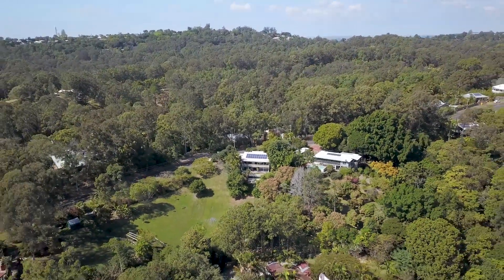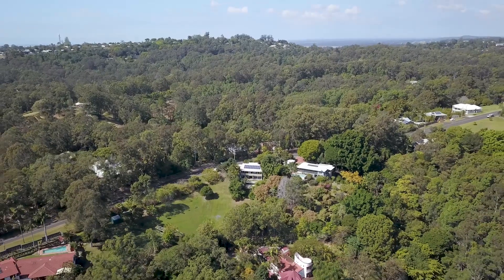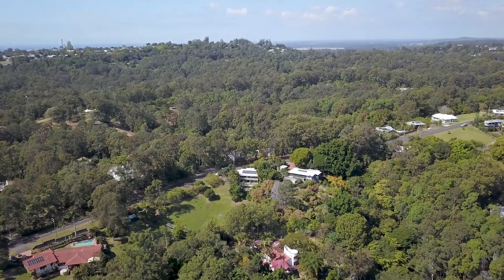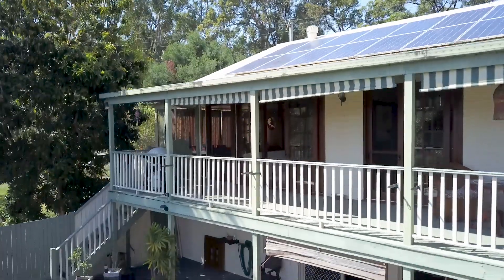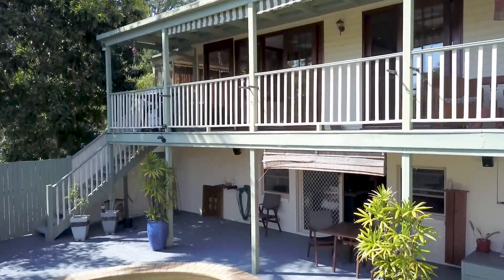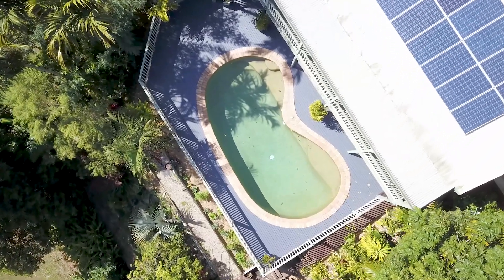Presenting 93 Mons School Road, Mons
Beautifully set on a 1,898sqm parcel, this character cottage makes a striking first impression with its warm appeal. Privately positioned amongst tropical gardens this home features a vast variety of fruit trees, vegetable beds and an inground pool. Offering the best of both worlds, it has a 'worlds away' feel yet is conveniently located just a short drive to schools and shopping.

Inviting retreat enhanced by its views towards Mount Ninderry
Immaculate character home with timber floors and fireplace
Covered upper timber deck capturing beautiful breezes all year
Large family kitchen includes a breakfast bar and pantry
North East facing sparking pool with large timber deck
Separate downstairs living perfect for a pool house/ home office
Productive fruit trees and vegie gardens, fenced for animals
Carport for multiple cars + lock up garage, 1,898sqm block
Adaptable floorplan to meet home business requirements
Only minutes to great schools, shopping and Buderim Village